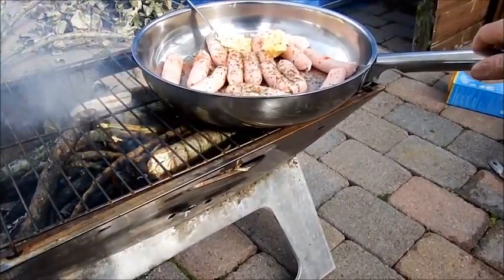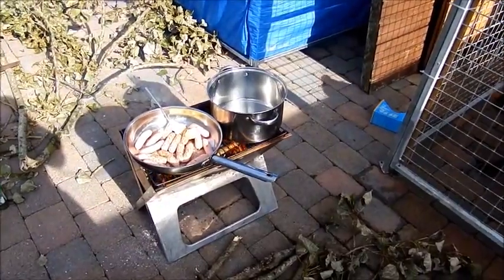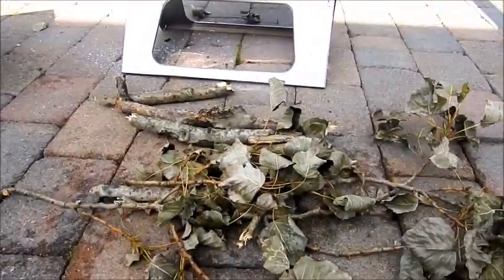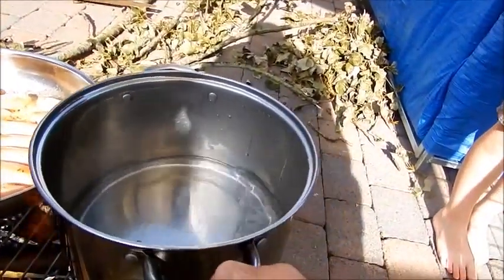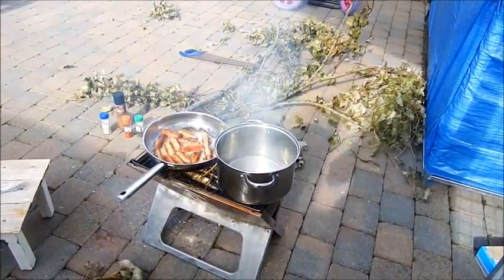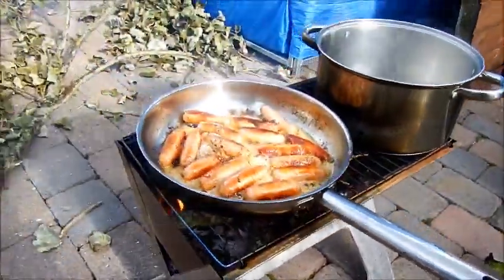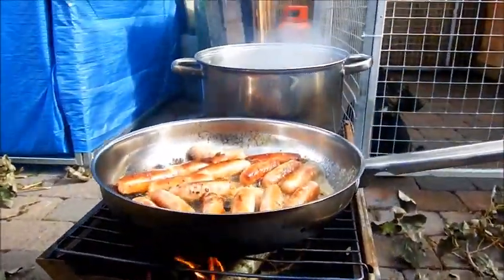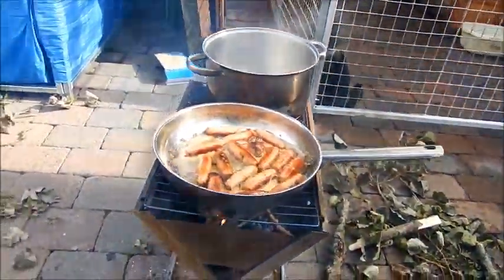SHTF survival are you ready a little prep goes a long way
homeschooling with Northern Irelands most famous family,lol,we hope to show other parents just how simple it is to succeed at homeschooling,The homeschool family Northern Ireland have been homeschooling for 5 years now and will continue as The homeschool family Northern Ireland up until our youngest reaches a ripe old age of 18 so i hope you hang around, The homeschool family Northern Ireland hope to be here for some time to come,we are always ready to answer any questions on homeschooling,re,school board etc,,,have a great day subscribers